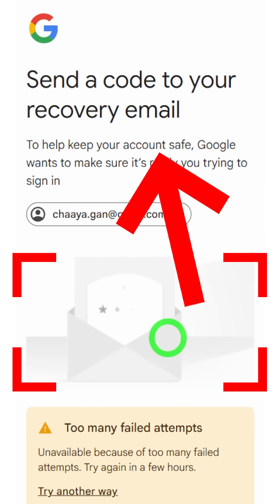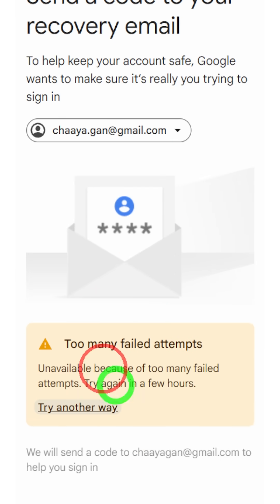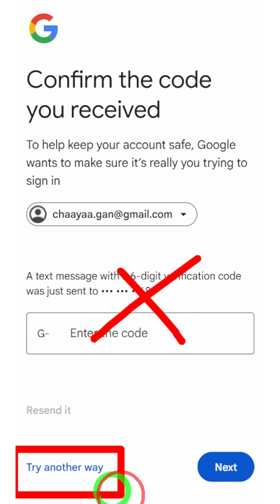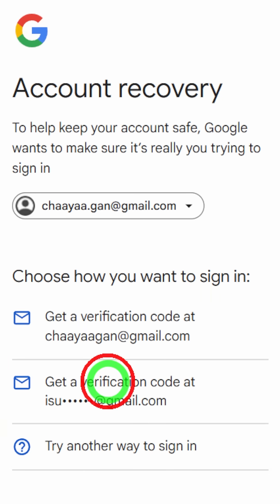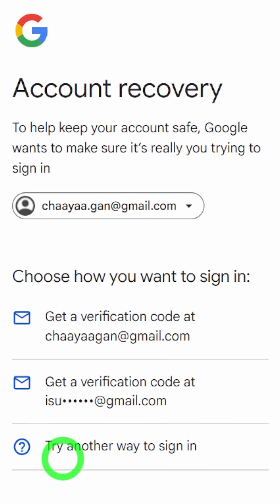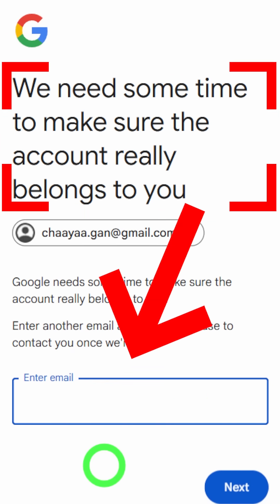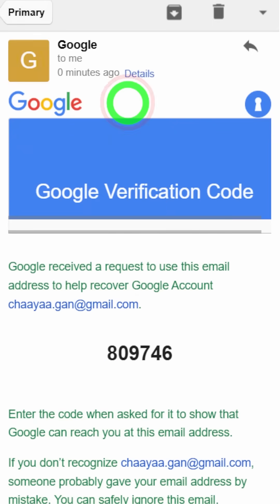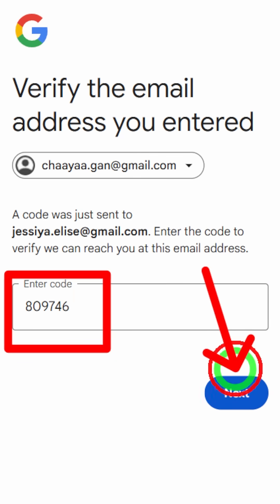Recover Gmail Account Without Verification Code ✅ Gmail Recovery Without Code Email OTP 📧⁨@AppFixi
This video guide is about the latest version of the Gmail app version 389.0 was released on October 9, 2025. According to this version it has been changed how send a code to your recovery email So We Created an updated video guide about gmail account recovery same email otp problem solved because it needs a few more steps to confirm the code you received This new update focuses on fixing crashes, resolving reported issues, and improving app performance. In order to Download the latest version, you can visit the App Store or Google Play store and check for updates.

This full tutorial guides how to gmail verification code problem solved hacked email recovery password iphone recover gmail or email recovery nahi ho raha hai and how to recover gmail password without recovery email and phone number explained by appfixi.

This is a common error that you can get too many failed login attempts please try after 24 hours  fixed by appfixi. And also google couldnt veryfi this account belongs to you my account any how lost gmail account recovery without phone or alternate email . These are solutions that you search for how to recover gmail account without verification code

Now it is possible to an email with a verification code was just sent to same email cannot recover account using the updated version of the application. So is the latest full guide to
google couldnt verify this account belongs to you for both android and iphone find more updated tutorials/playlists on appfixi youtube channel.

❓same gmail otp problem 2 step verification
❓ gmail account recovery 2-step verification code problem new method
❓google account recovery not sending verification code
❓how to recover google account password without recovery email or phone
❓gmail account recovery same gmail otp or recovery code not received